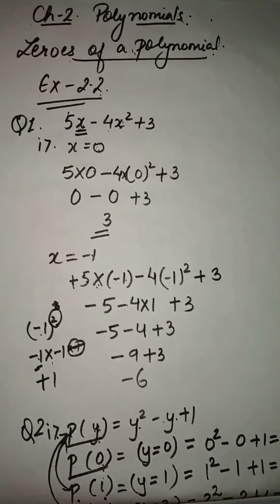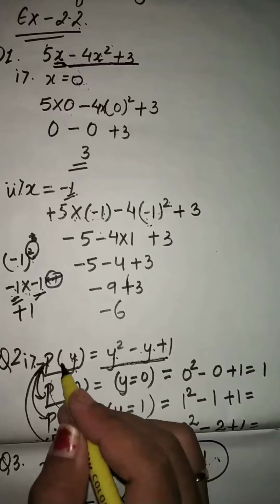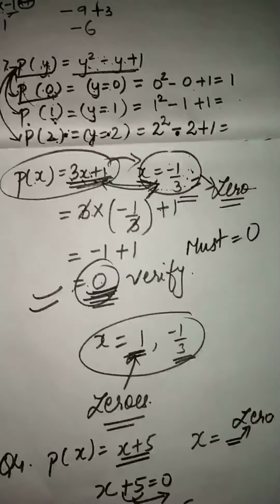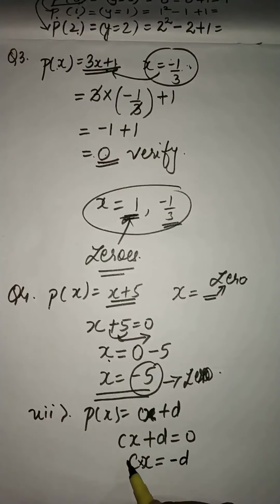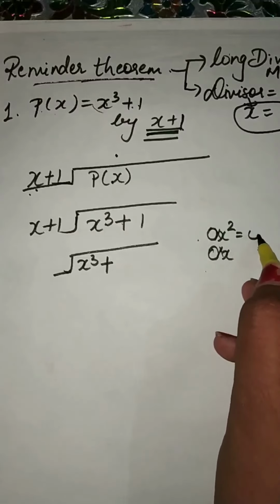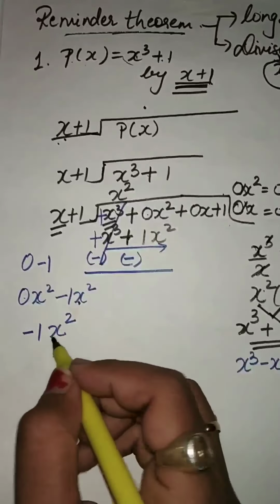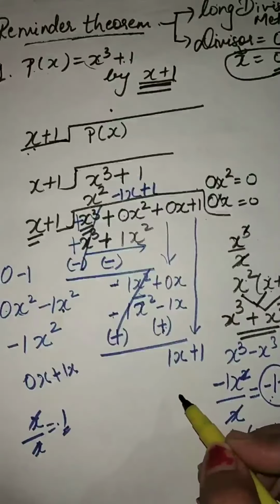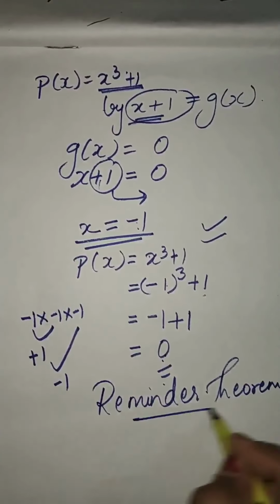9th Maths Ch-2 exercise 2.2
Ch-2 Polynomials
Zeroes of a Polynomials & Reminder theorem